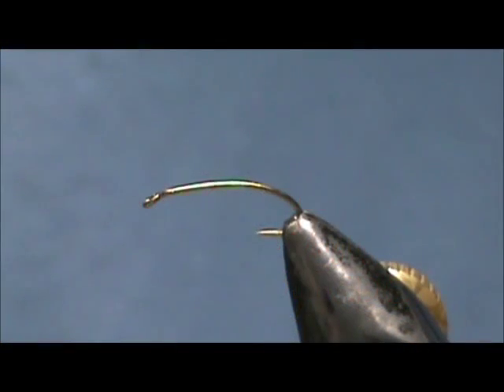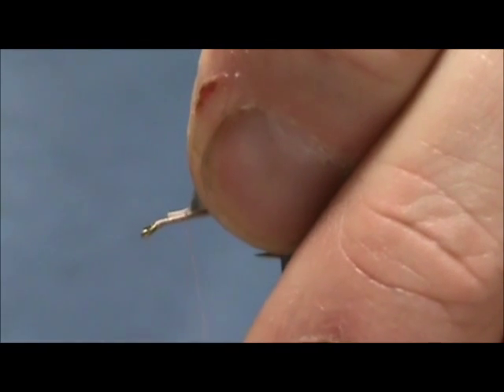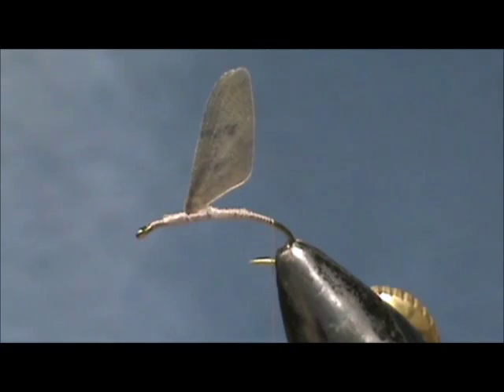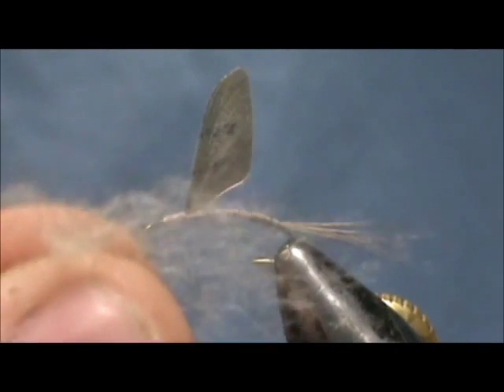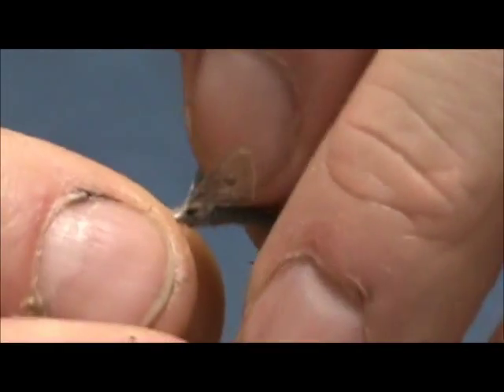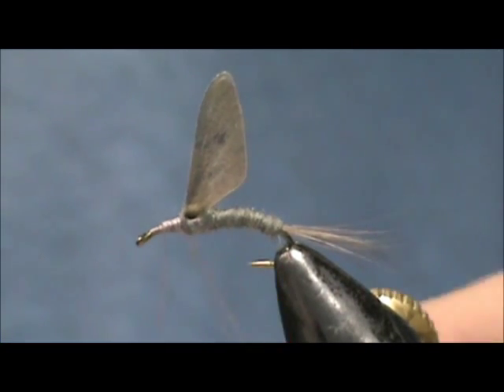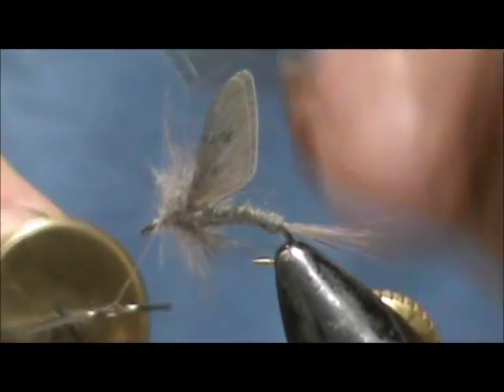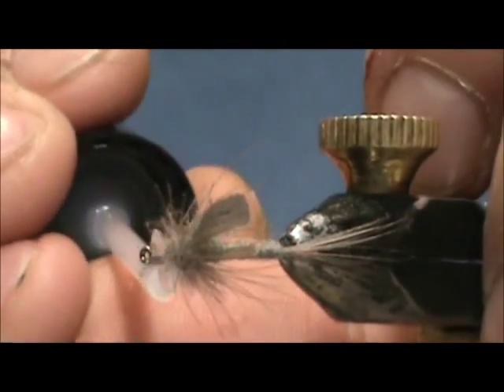Fly Tying Hemingway's Dark Hendrickson with Jim Misiura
Hook: 3xl Curved #10 - #14  Thread: Grey  Tail: Dark Dun Hackle  Body: Grey Dubbing
Wing: Hemingway's May Fly Wing  Hackle: Blue Dun CDC